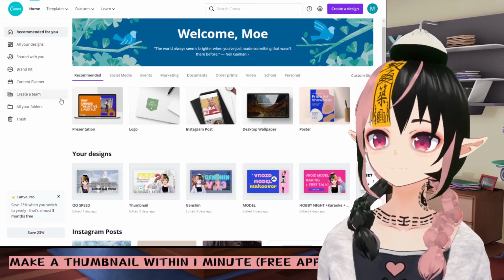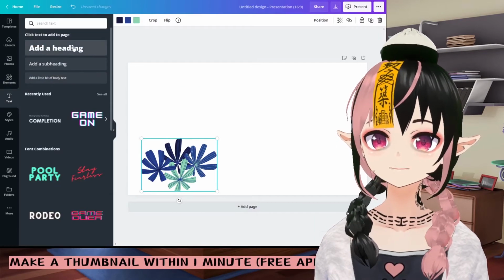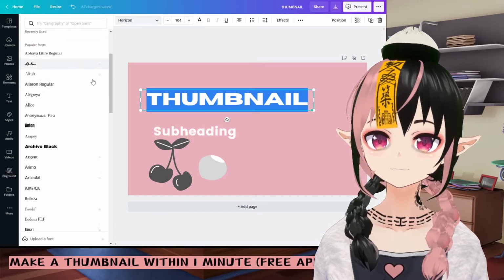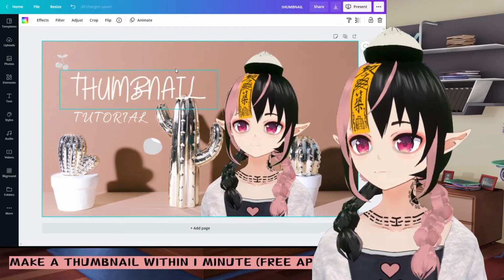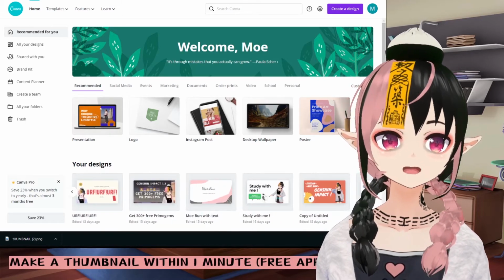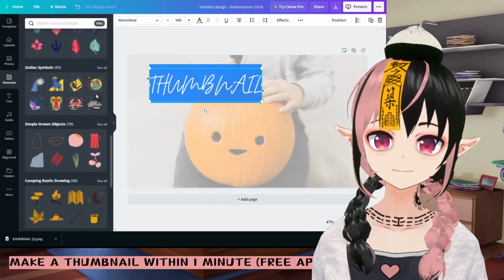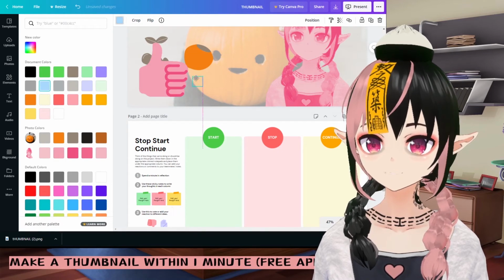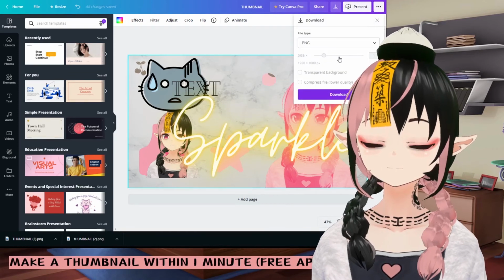Youtube how to create custom thumbnail - Beginner CANVA tutorial 【Moe_Bun】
110 Views - Mar 8, 2024
Hello guys, this video is a SUPER informative guide to help you create thumbnails for your videos! As it's a long video, it is including the following information:
❤ Expand Me ❤

As a new Vtuber (Vertural youtuber) I think CANVA is by far the easiest and the best way to make visual design, with the free version you can already do somany things, and I'll show you in this tutorial video.

In this video, I will give you a fast guide on how to make thumbnails, and some great tips you can use right away. Also, I am comparing the PRO version of CANVA and the FREE version of CANVA and tell you the difference.

♡Timestamps♡
✿0:00​ General video content
✿02:26 PRO version of CANVA and Thumbnail tutorial
✿08:11​ Free version of CANVA and compare the difference by making the same thumbnail
✿11:12​ Sum up of the comparison
✿11:48 User feedback of CANVA

✿Discord: Work in progress 😅
Bun is running all of them by herself, so please allow some zombie laziness😂

How to Make a YouTube Thumbnail in Canva | Canva Tutorial for Beginners